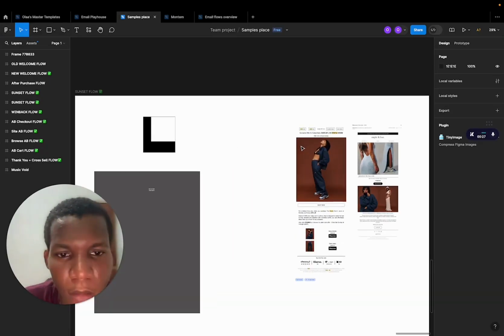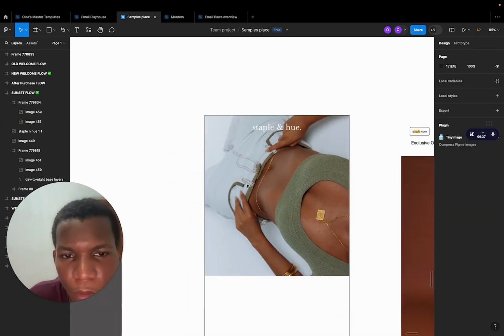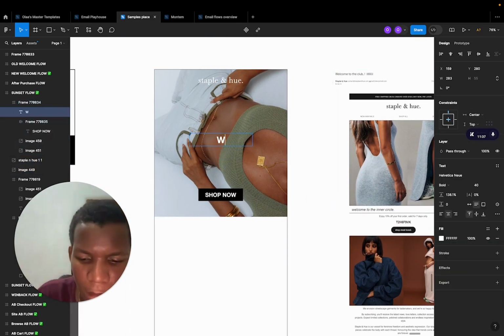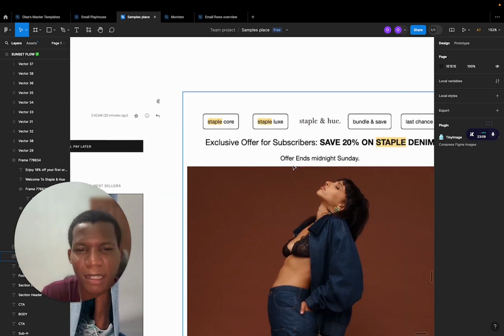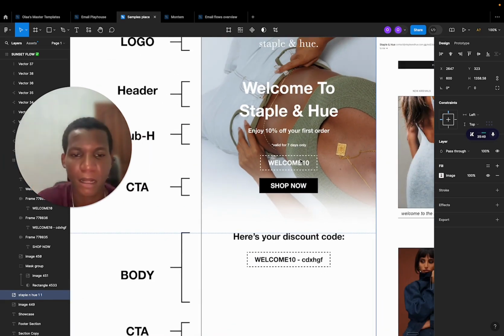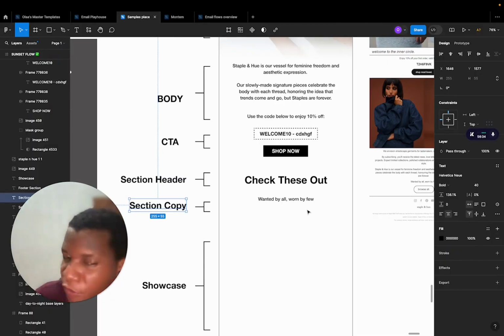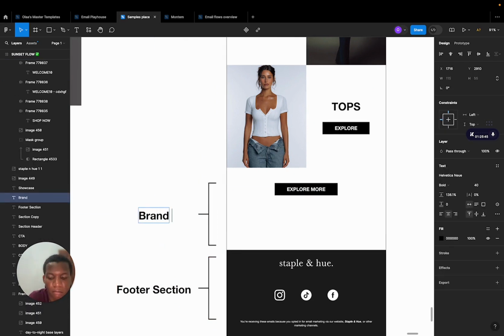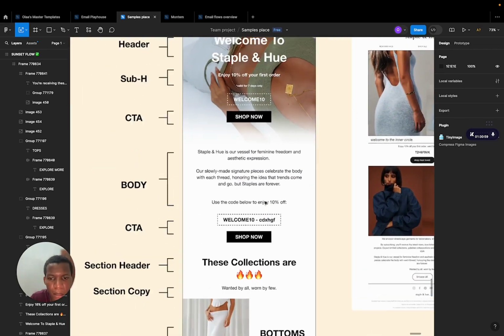COMPLETE Workflow #1 | Re-Designing An Email Found in SPAM Folder To Fit Brand's Aesthetics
In this video, I take you through redesigning a website's email template I found in SPAM folder into making it more visually appealing and optimized for landing in the inbox and for conversions.

Follow along as I walk you through the entire process in Figma, from extracting brand assets to creating a cohesive and functional branded email design.

✨ Tools Used:
-- Figma,
-- Color Pick Eyedropper Chrome Extension,
-- WhatFont Chrome Extension.